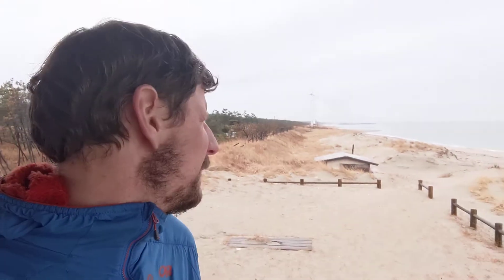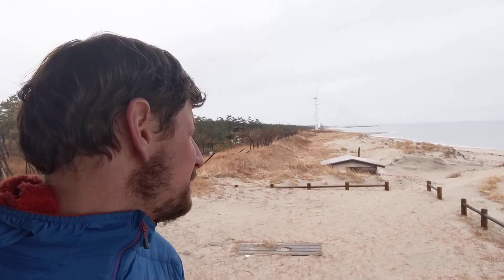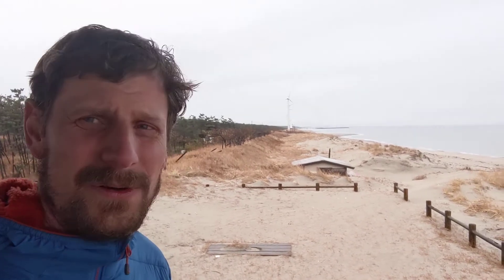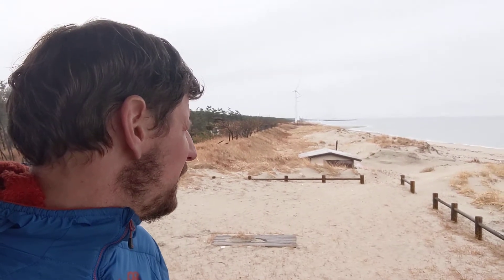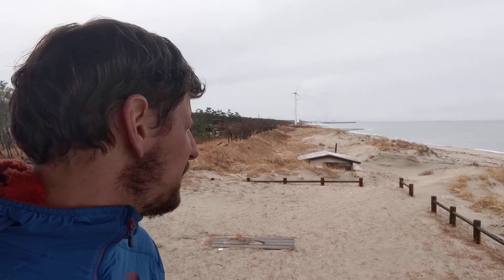Wind turbines at Muramatsuhama, Niigata, Japan